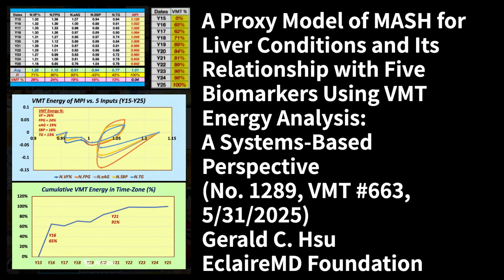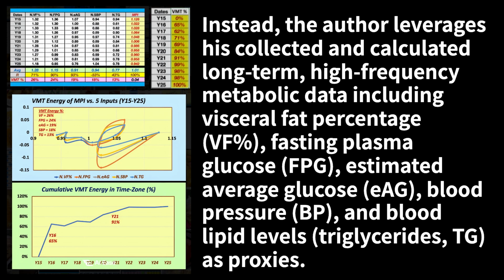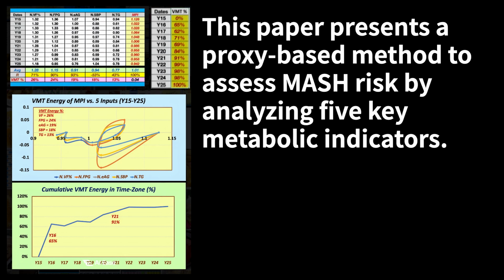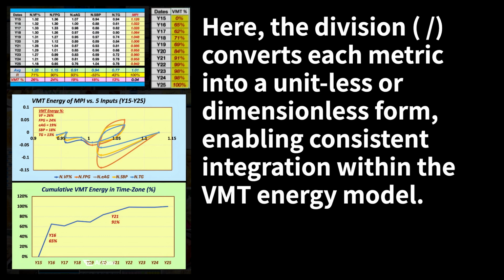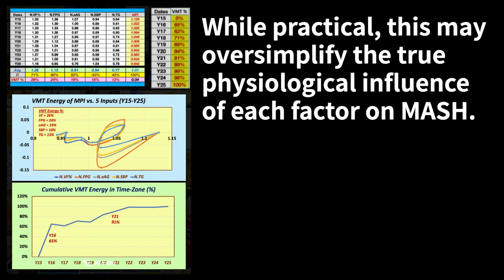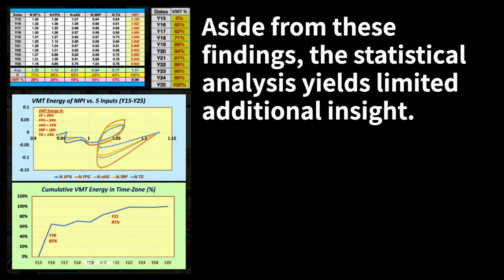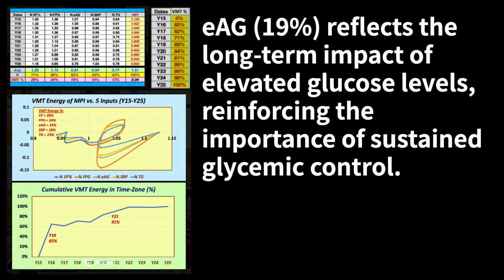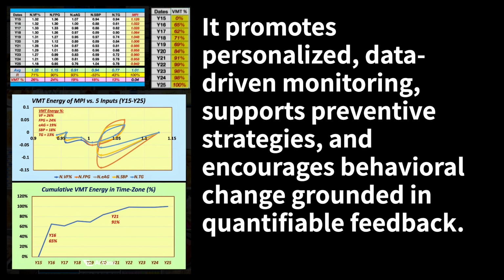A Proxy Model of MASH for Liver Conditions and Its Relationship with Five Biomarkers... (No. 1289)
A Proxy Model of MASH for Liver Conditions and Its Relationship with Five Biomarkers Using VMT Energy Analysis: A Systems-Based Perspective
(No. 1289, VMT #663, 5/31/2025)

EclaireMD Foundation

Category: Liver Complications

Abstract

A Proxy-Based Model

A proxy-based model estimates an unknown variable using measurable indicators that correlate with it. A proxy serves when direct measurement is impractical or invasive.

This study examines MASH (Metabolic dysfunction-Associated Steatohepatitis), a fatty liver disease, without direct clinical data such as liver biopsy, lab tests, FibroScan, or MRI.

Instead, the author uses high-frequency self-tracked data: visceral fat percentage (VF%), fasting plasma glucose (FPG), estimated average glucose (eAG), blood pressure (BP), and triglycerides (TG). These markers are linked to insulin resistance, obesity, and metabolic syndrome.

A proxy model allows non-invasive monitoring using existing data but is less precise than standard medical tests.

Despite limitations, it aligns with the author’s systems medicine approach (GH-method) and his mobile AI system, Chronic.

This modeling is practical and grounded in physiological reasoning.

This Study of MASH

This study assesses MASH risk using five metabolic indicators. The MASH Proxy Index (MPI) was created from VF%, FPG, eAG, BP, and TG.

VF% indicates central obesity.
FPG reflects insulin resistance.
eAG indicates chronic glucose exposure.
SBP indicates hypertension.
TG indicates dyslipidemia.

Each variable is normalized using reference values to create a unit-less MPI for use in the VMT model.

These normalized values serve as stressors. MPI is the output strain; the five normalized variables are inputs to calculate annual liver stress from 2010 to 2025.

VMT Methodology

MASH Proxy Index (MPI) = (VF\_norm + FPG\_norm + eAG\_norm + BP\_norm + Lipids\_norm) / 5

MPI reflects the average strain from five inputs. In VMT analysis, MPI is on the X-axis; the five stressors form the Y-axis. VMT energy (area of strain-stress curves) shows annual liver stress.

This version of MPI assigns equal weight to all biomarkers. Future versions may apply weighted values for improved accuracy.

Correlation Results Between Inputs and MPI

VF% = 71%
FPG = 90%
eAG = 93%
SBP = -53%
TG = 43%

Observations:
eAG and FPG have the strongest positive correlations with MPI, confirming the role of glucose control. VF% also correlates strongly. TG shows a moderate role. SBP shows a negative correlation, likely due to unrelated lifestyle or stress factors. These findings reflect correlation, not causation.

MPI Interpretations

MPI ‹ 1.0 = low MASH risk
MPI = 1.0 – 1.3 = moderate MASH risk
MPI › 1.3 = high MASH risk (not observed)

The 11-year average MPI was 1.01, indicating stable low risk, attributed to lifestyle changes.

VMT Energy Contribution

VF = 26%
FPG = 24%
eAG = 19%
SBP = 18%
TG = 14%

Visceral fat and FPG contribute 50% of total liver stress, showing the importance of obesity and insulin resistance. eAG reflects long-term glucose exposure. SBP and TG contribute less, likely due to measurement frequency.

Conclusion

This proxy-based MPI and VMT framework offers a practical, non-invasive method to assess liver health.

The model turns static data into a dynamic view of liver stress over time. Visceral fat and glucose regulation are key contributors.

This method is useful for people without access to liver diagnostics and supports personalized, preventive care.

Future Outlook

The MPI-VMT framework may be adapted to other diseases using AI and self-tracked data.

This approach shows how mathematical modeling and systems thinking support chronic disease management outside traditional clinical settings. It offers a pathway to personalized, data-driven health support.